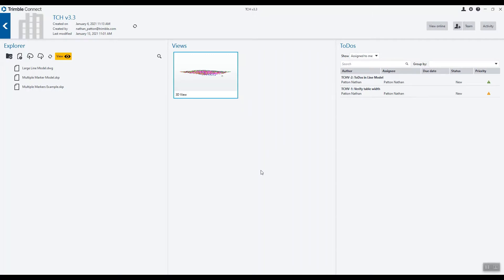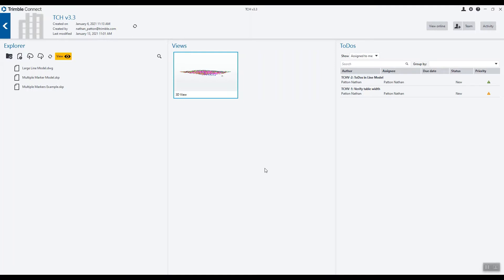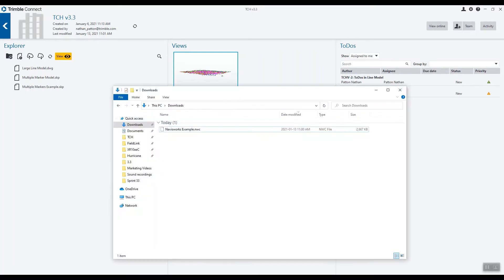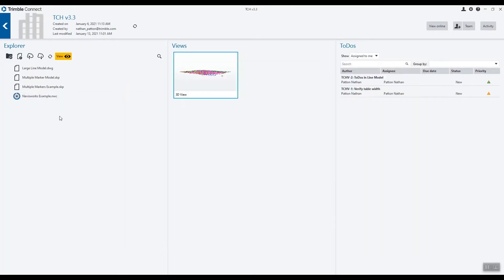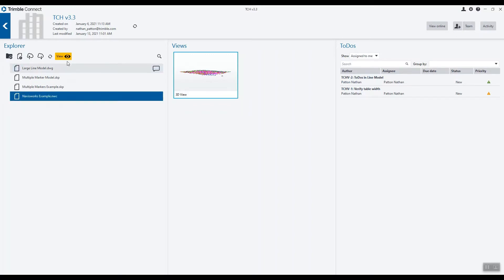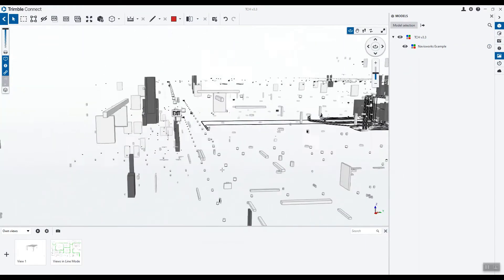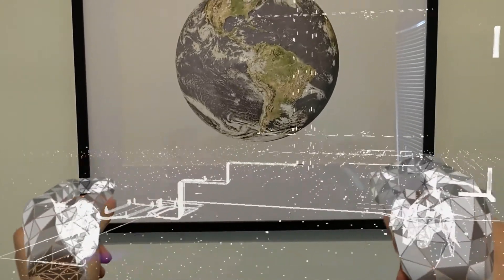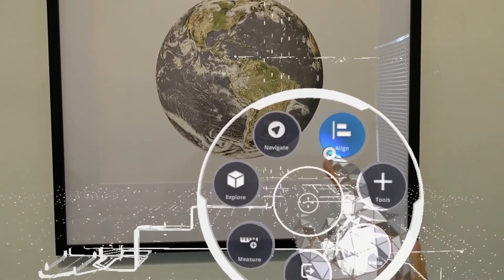[Lesson 20] Using Navisworks Files in Trimble Connect for HoloLens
This video teaches users how to import and use Navisworks files in Trimble Connect.

Please note that this feature, though publicly available, is currently in beta.